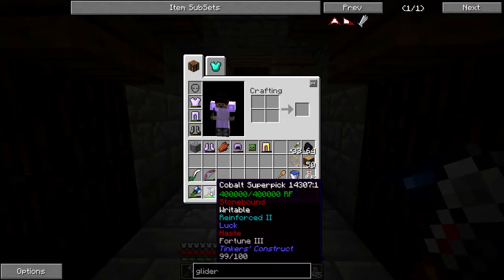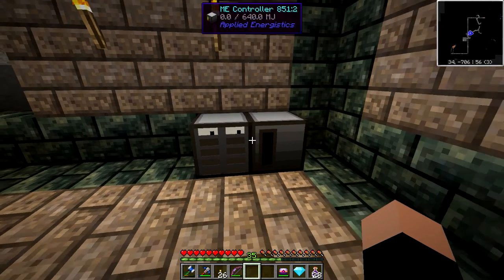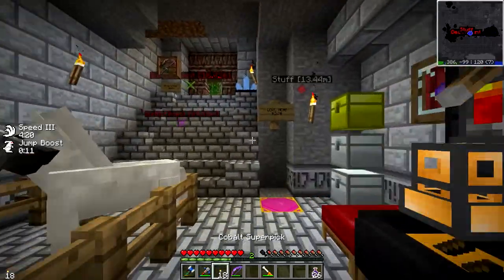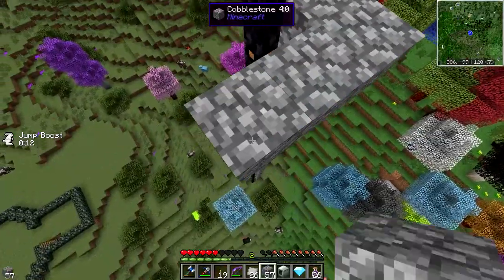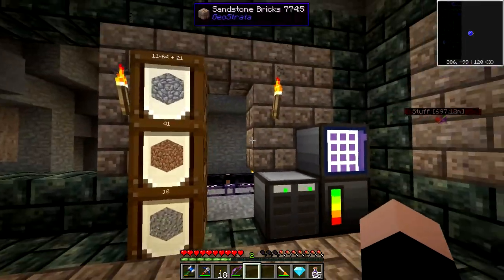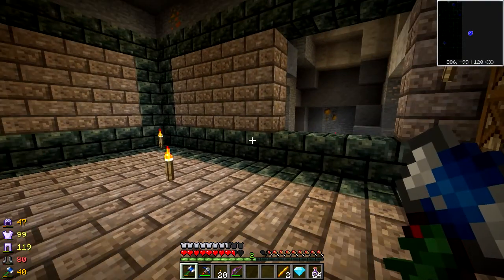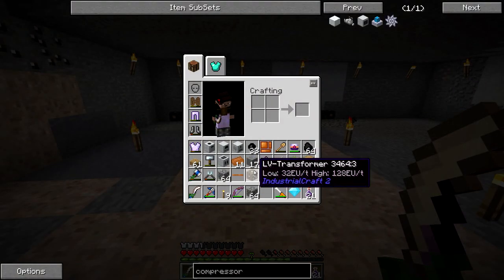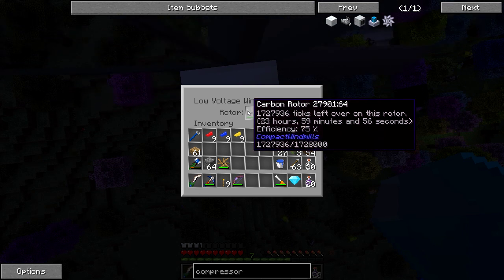Minecraft FTB - S2E12 - Starting Applied Energistics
We build a basic ME system in the new base.

Feed the Beast - Monster mod pack + my mod, Silent's Gems